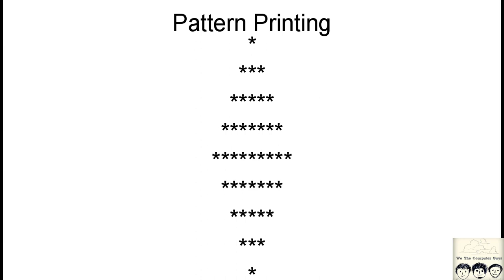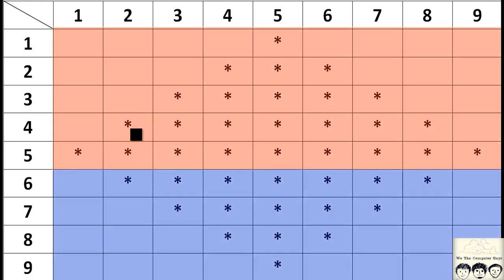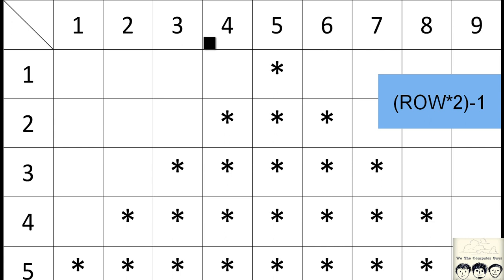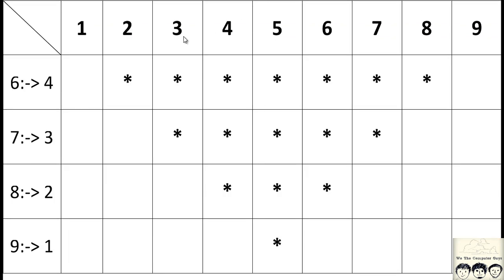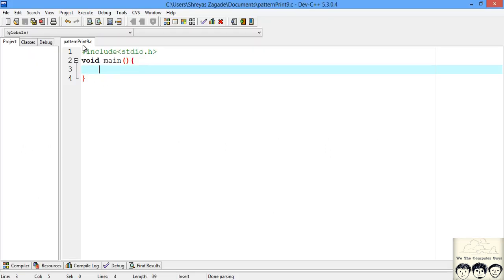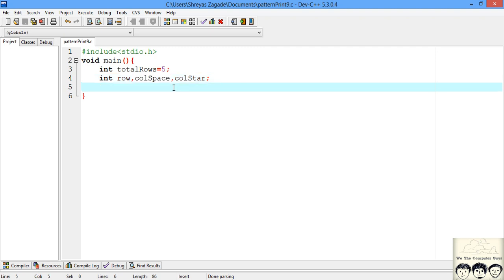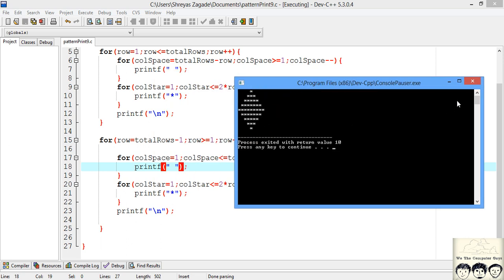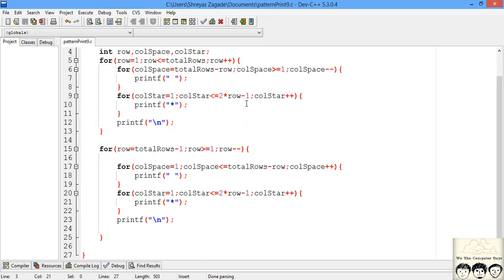C Practical and Assignment Programs-Pattern Printing 9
In this video we are going to write a program to print a pattern in form of diamond shape consisting of  "*". We are going to use nested  for loops ie one loop inside another.The full description of question is provided below. Now this program is written in C programming language but will work in C++.Fell free to provide you  suggestion.

We The Computer Guys
Shreyas Zagade
Aakash Thakur
Ananya Jain